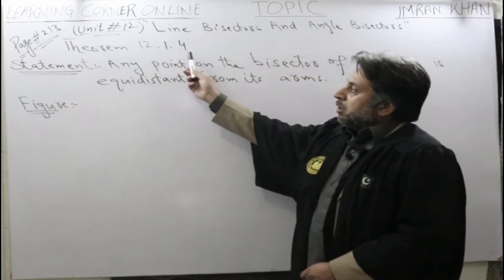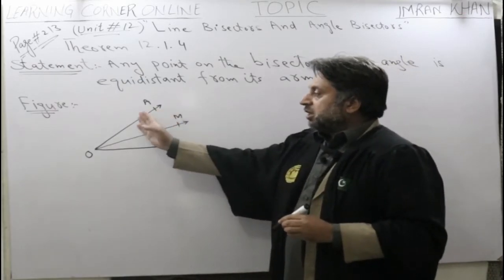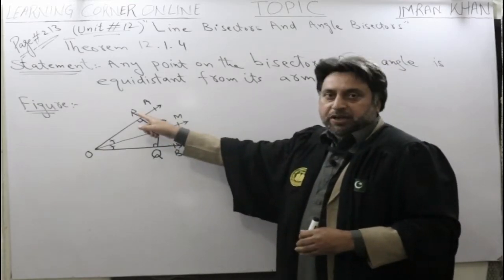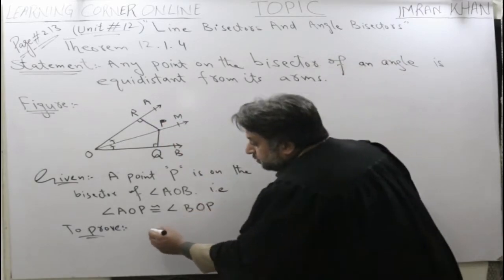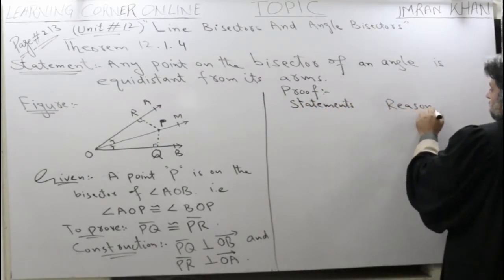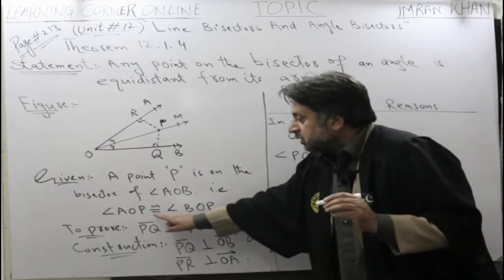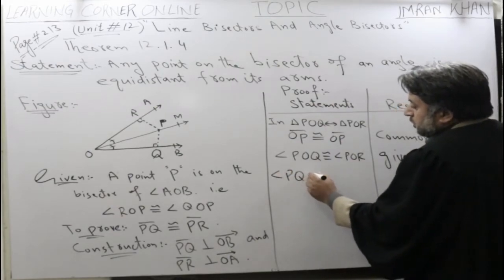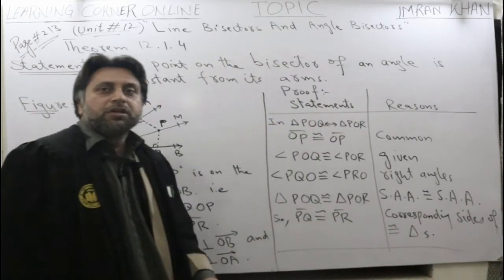Any point on the bisector of an angle is equidistant from its arm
Class 9
Subject: Maths
Chapter # 12: Line bisector and angle bisector
Theorem # 12.1.4